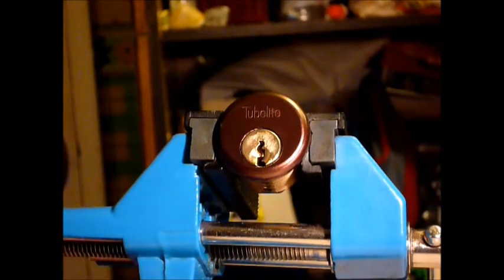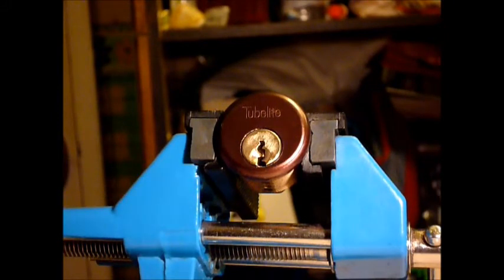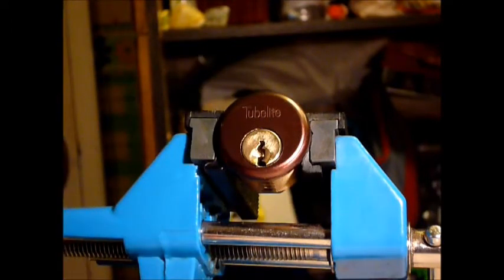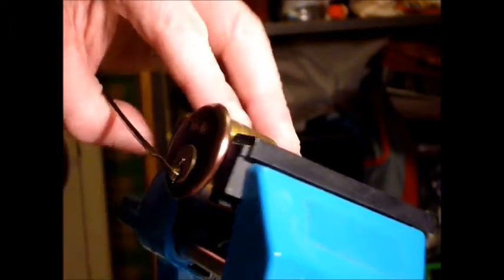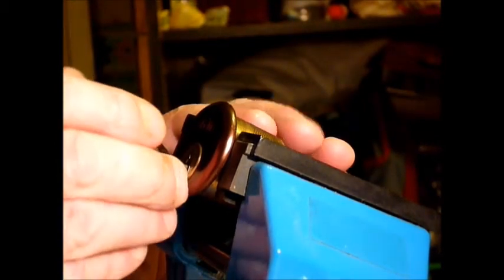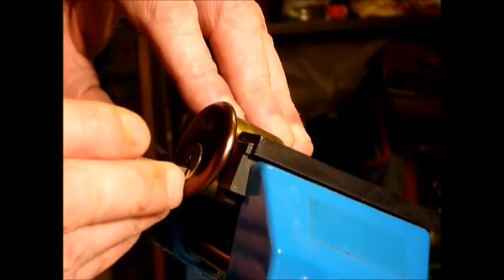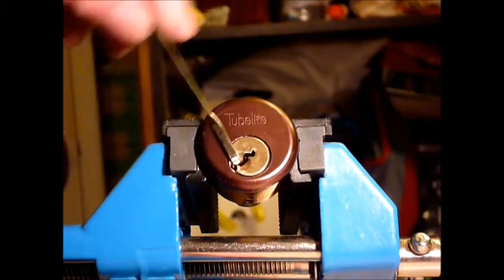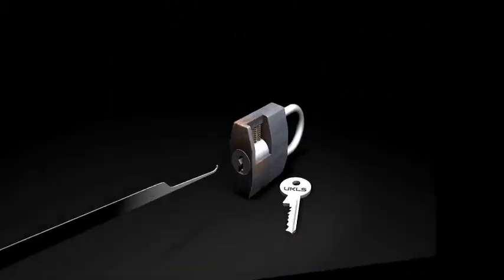Single Pin Picking A Tubelite 5 Pin Mortise Cylinder Lock From Bosnianbill